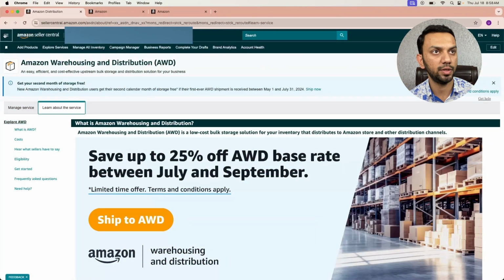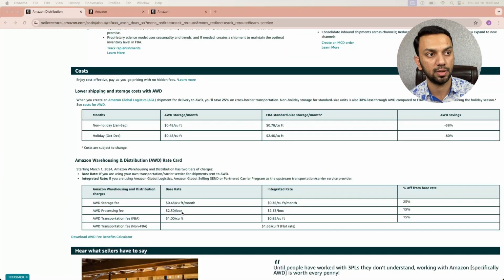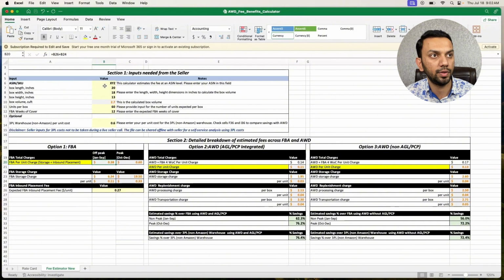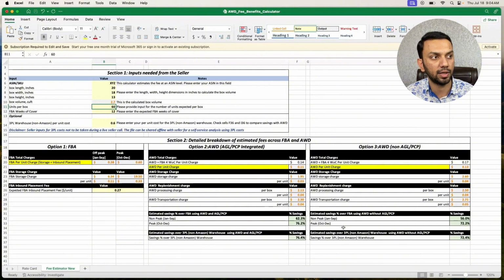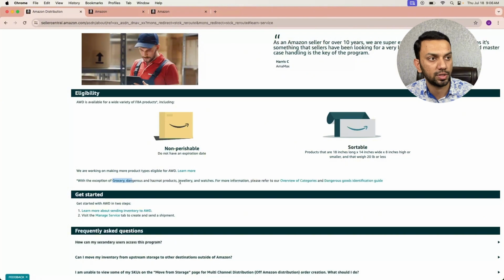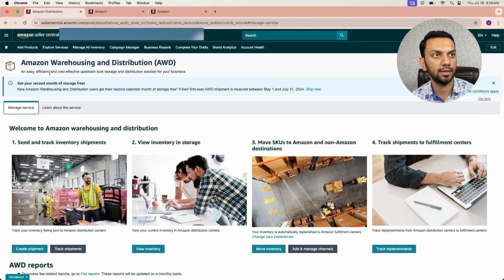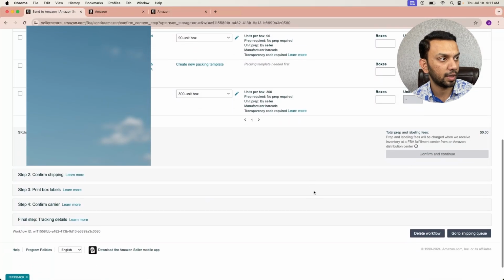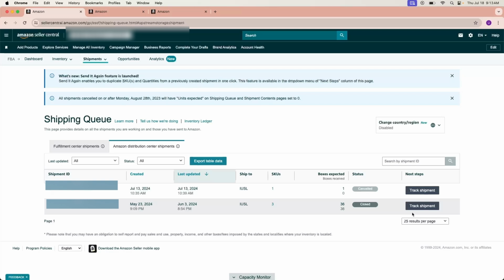All You Need To Know About Amazon AWD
Get ready to enhance your store with Amazon AWD.

In today’s video, I will discuss about Amazon AWD (Amazon Warehousing and Distribution) to give you a comprehensive guide on how to leverage this powerful platform.

Also we assist sellers in optimizing their performance and achieving sustainable growth.